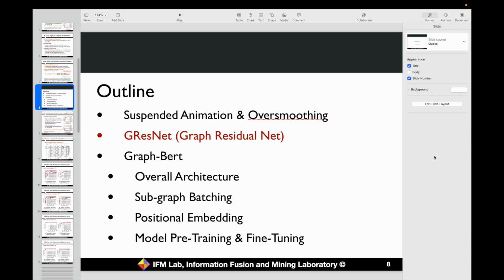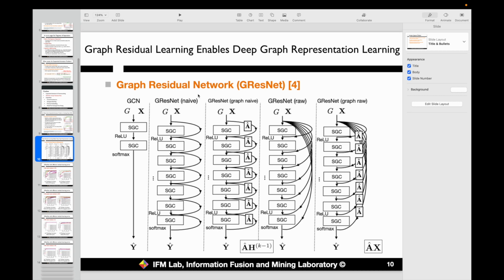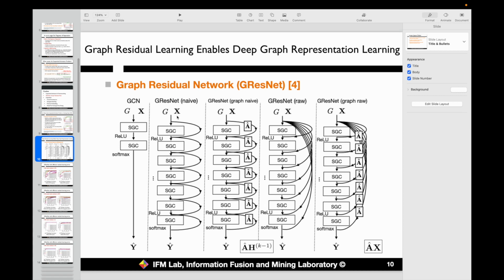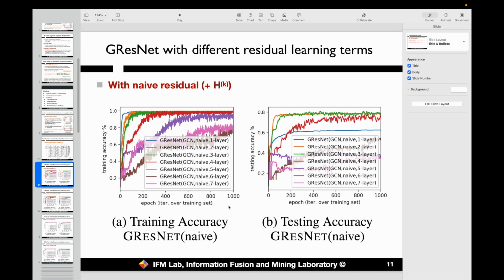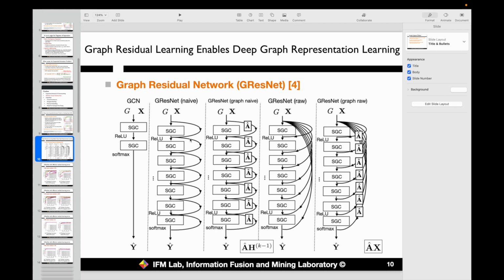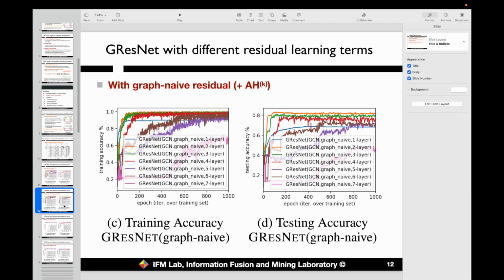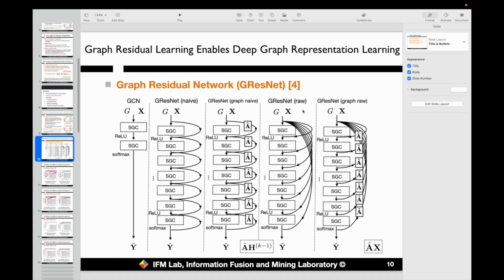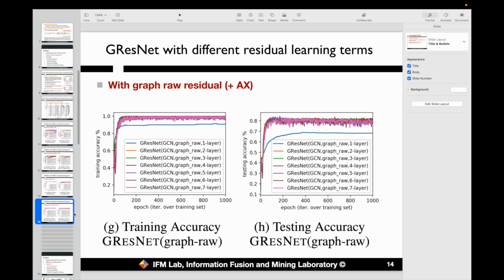graphbert part 2 HD 1080p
In this talk, we discuss about the GResNet.